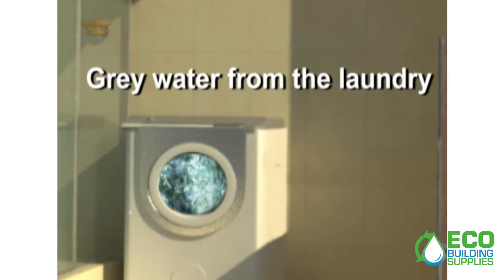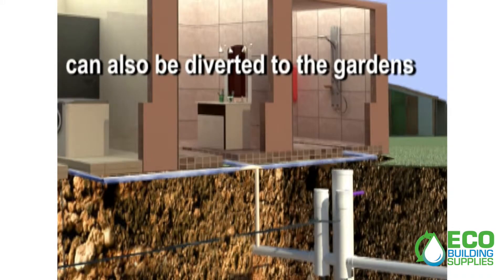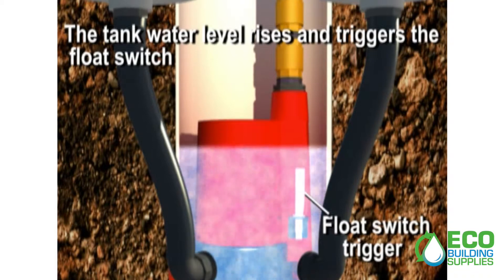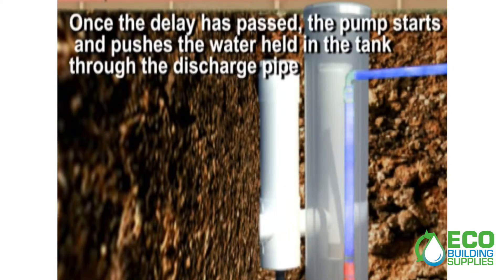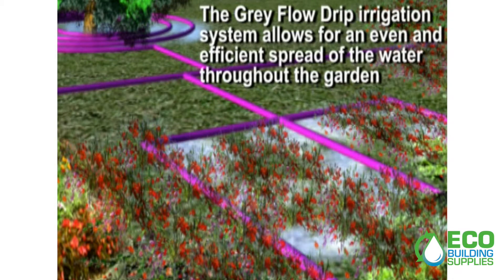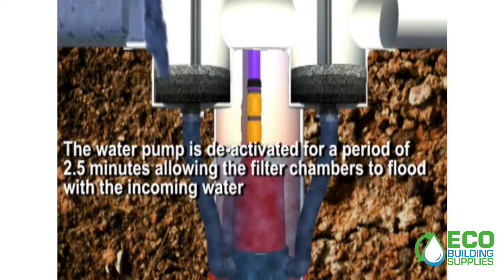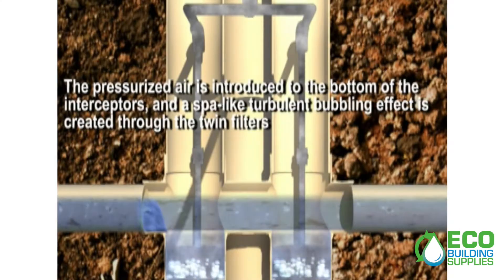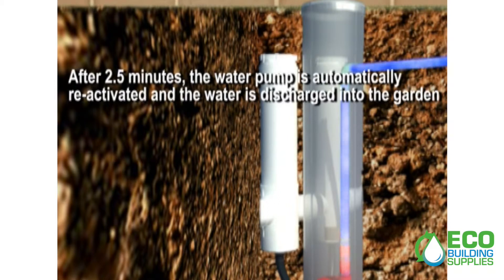Grey Flow PS – Operating Sequence